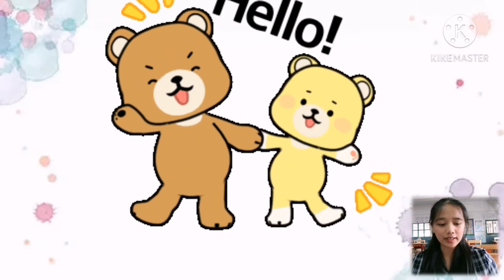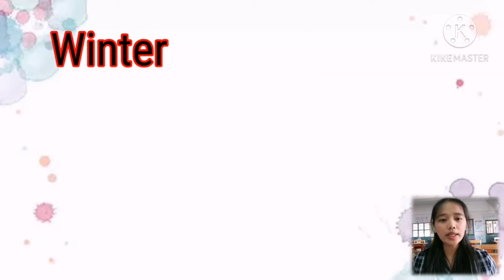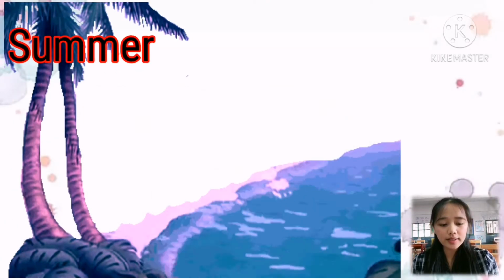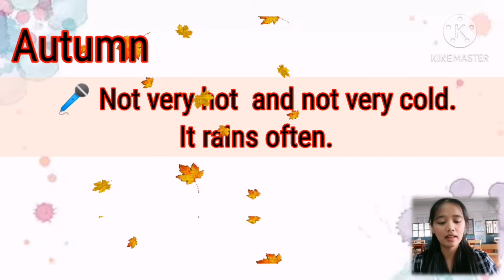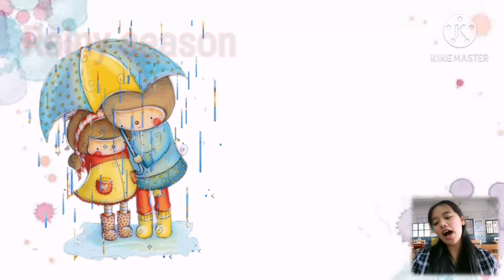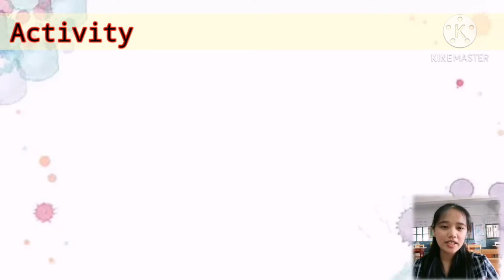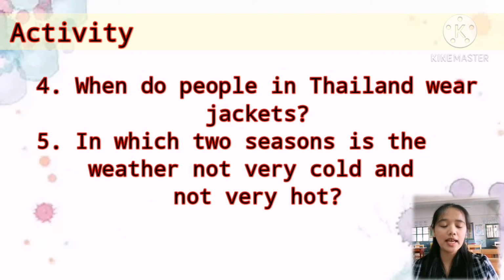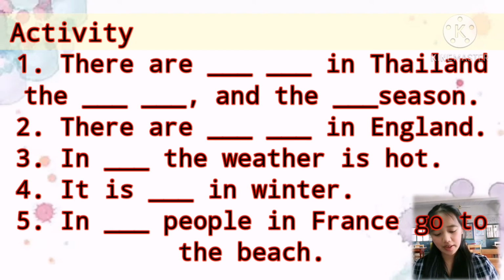Social 2: Seasons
Reference: Social 2